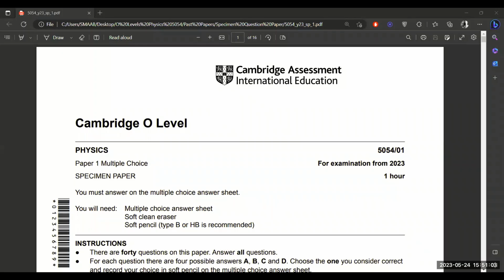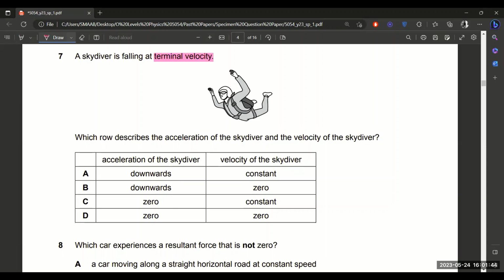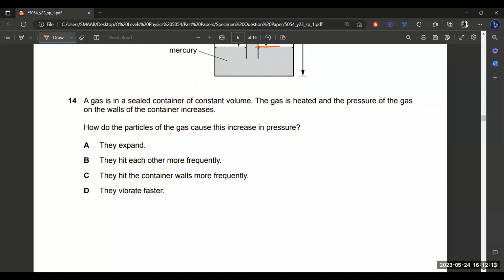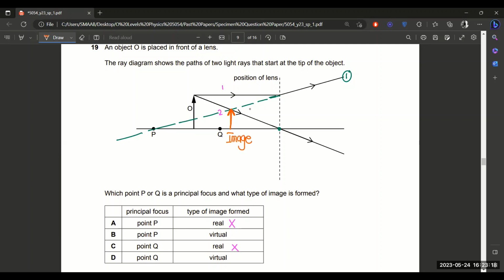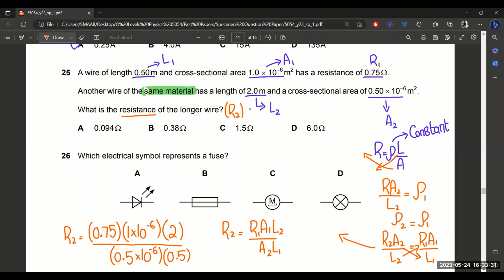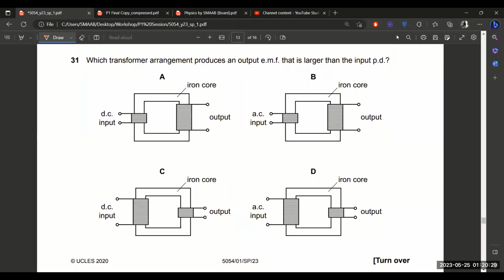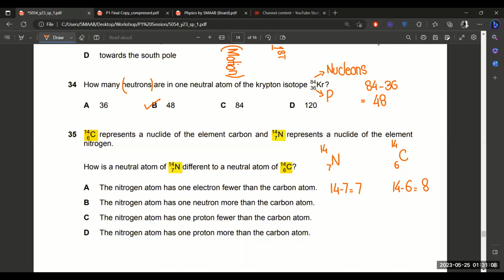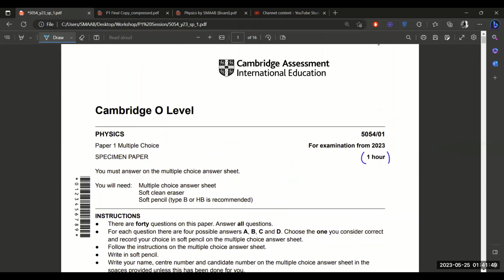Physics Specimen Paper | Paper 1 | 2023 | 5054 | Solved | O Levels | Physics by SMAAB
Timecodes

0:00:00:00  Intro
0:00:56:18  Q1
0:03:13:06 Q2
5:00 Q3